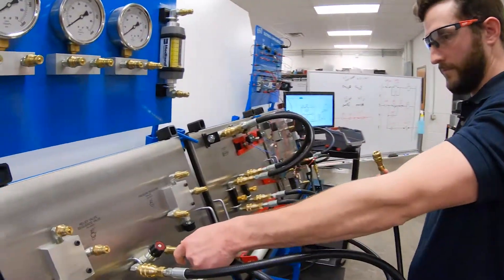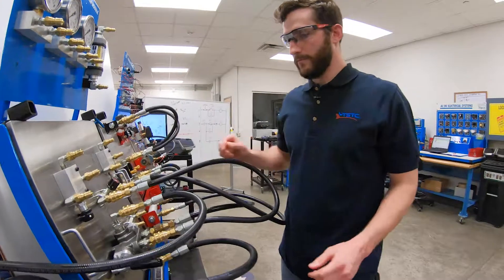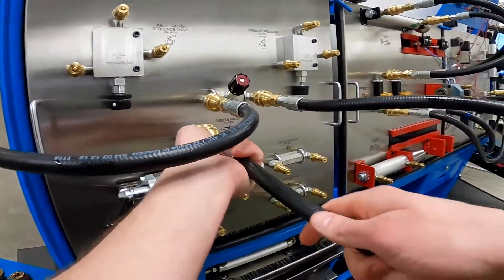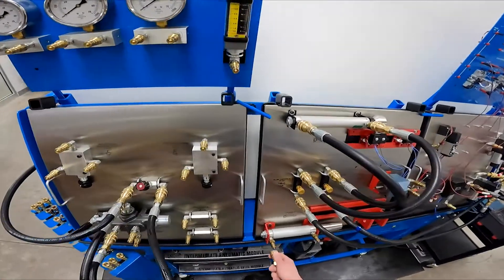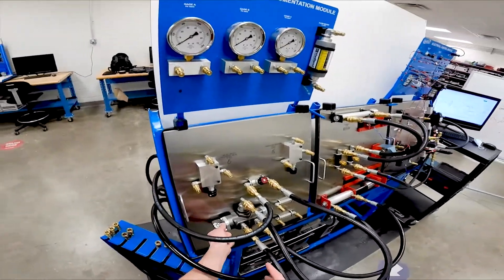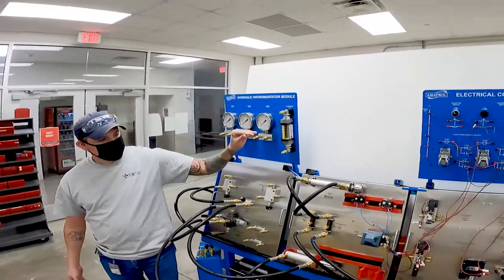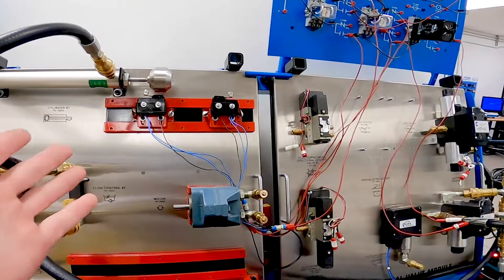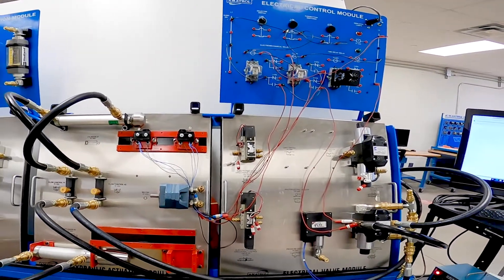The TSTC Experience: Industrial Systems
See what a day in the life of a Industrial Systems student looks like.